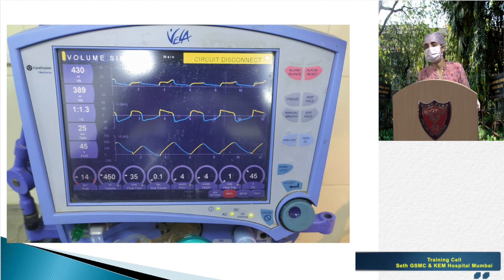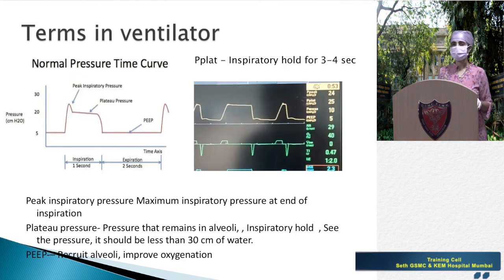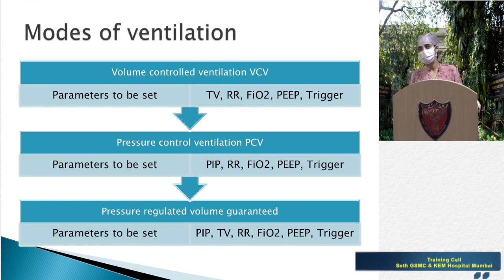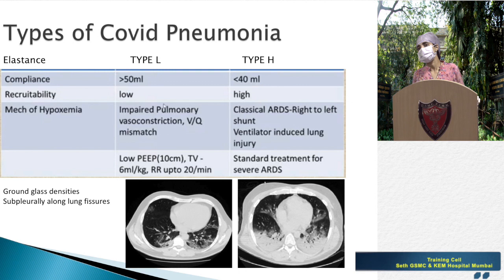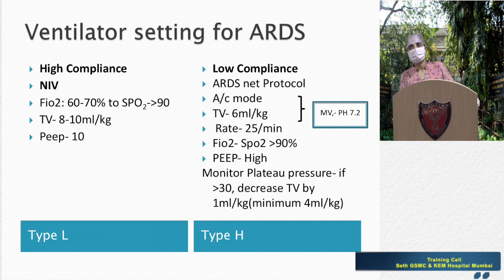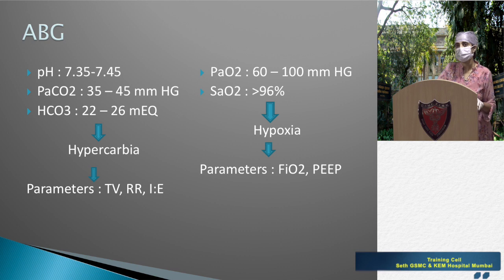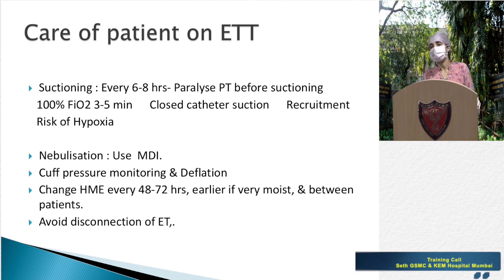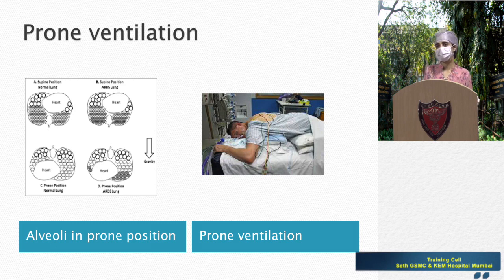Intubation & Mechanical Ventilation in Covid Pneumonia Part2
Dr Shraddha Mathkar

Created by

Training Cell Seth GSMC & KEM Hospital Mumbai

Tranning team :
Dr. Rujuta Hadaye Professor I/C

Dr. Indrani Chincholi Professor & Head (Anaesthesiology)

Special Thanks
Dr. G D Velhal Professor & Head (Community Medicine)

Dr. Milind Nadkar Dean (Academic)

Dr. Hemant Deshmukh Dean (GSMC & KEMH)

 Technical Support
 Regional Resource Centre (RRC) Western Region